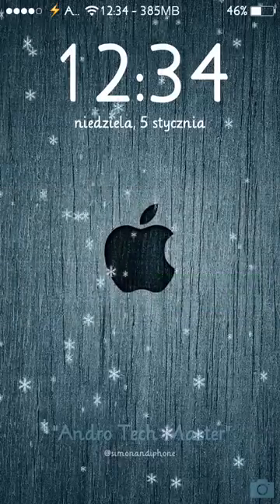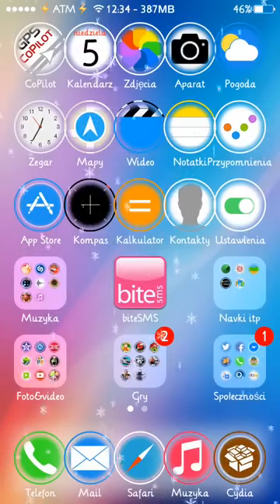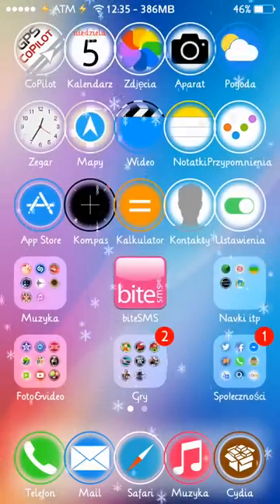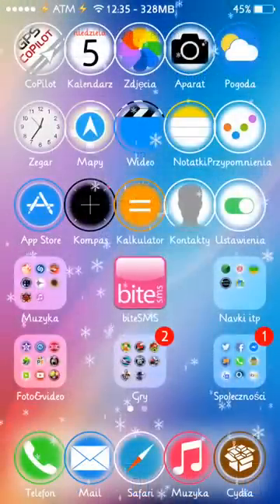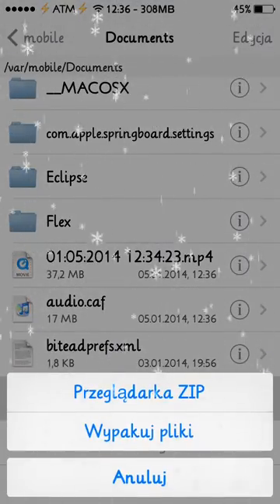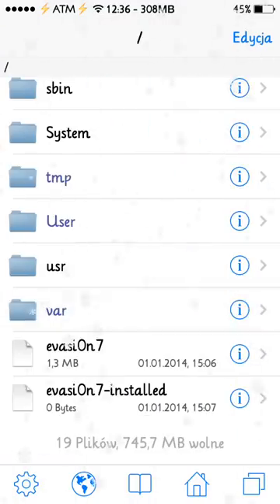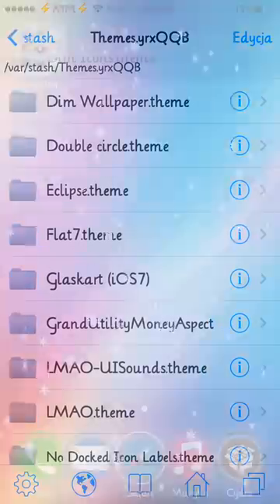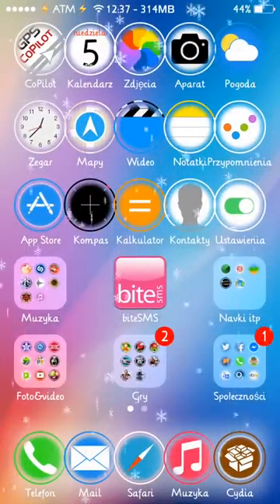Eclipse: Cydia iOS7 Theme [Review] [Jailbreak]